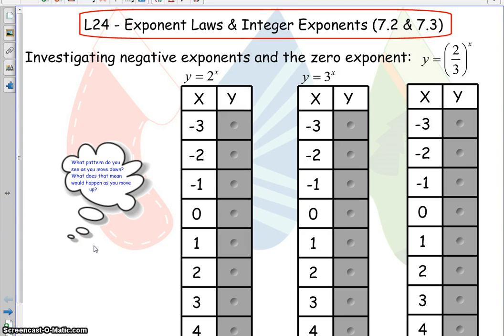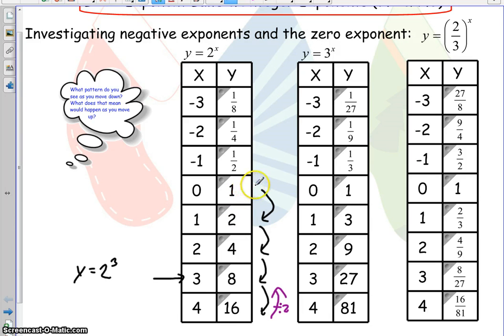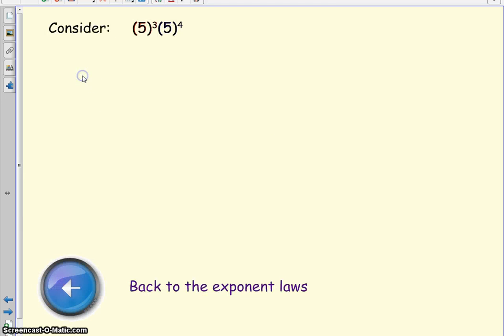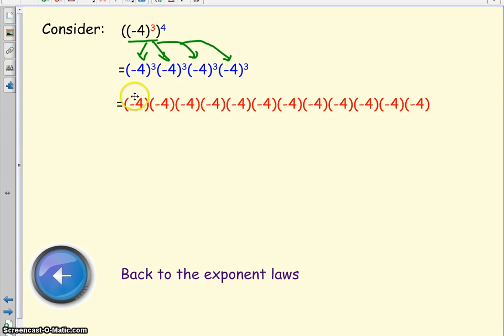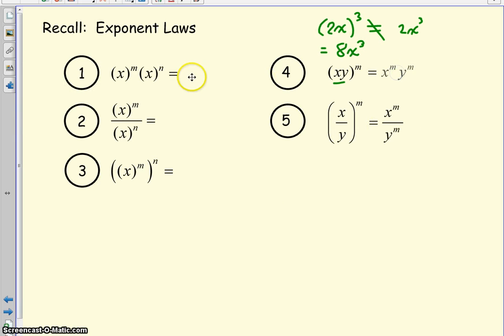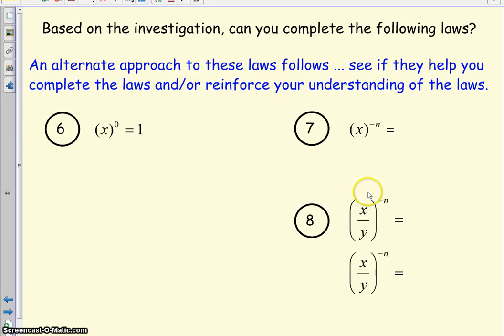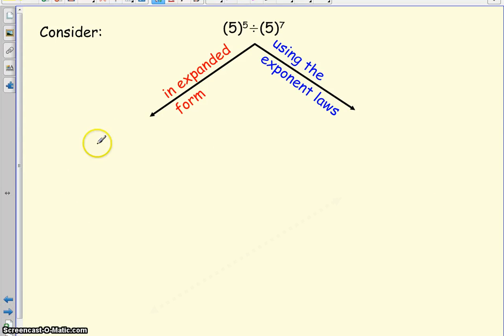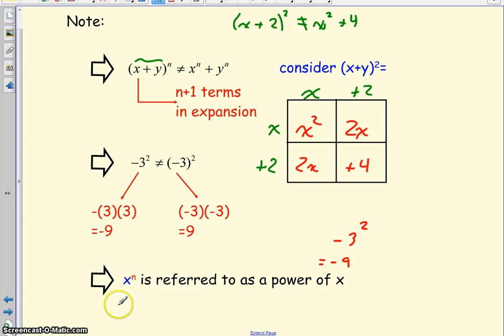3M - Lesson #24 - Integer Exponents (Part 1)